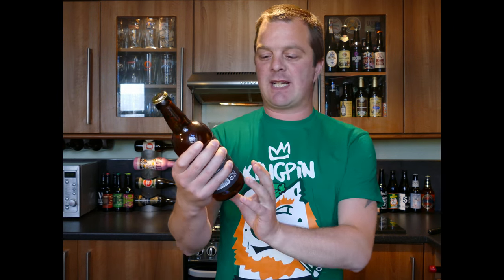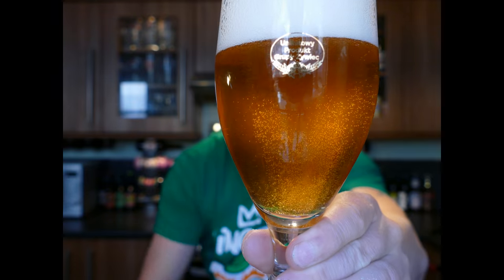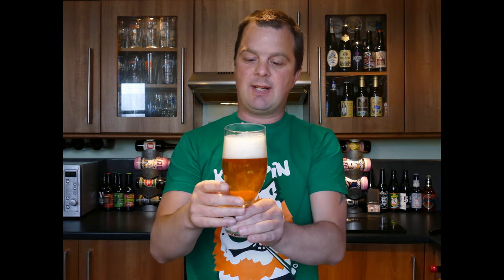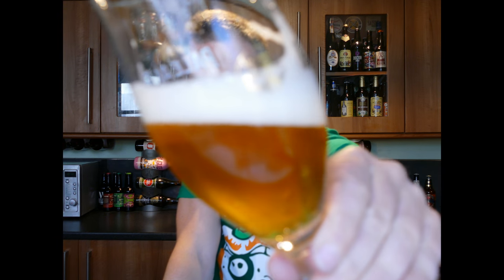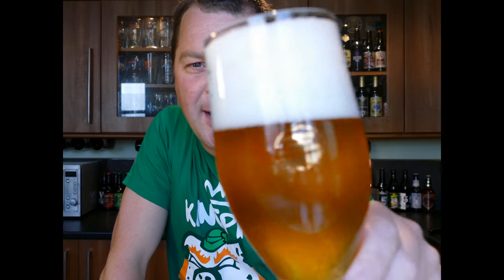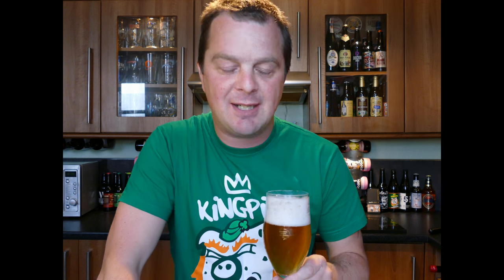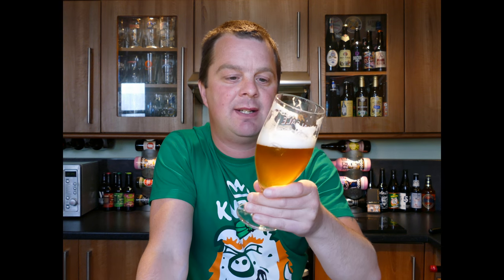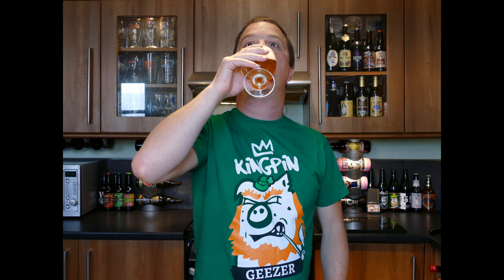(4K) Cheddar Ales Firewitch Spicy Farmhouse Saison | Craft Beer Review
Recorded In 4K Ultra HD Real Ale Craft Beer Reviews Cheddar Ales Firewitch Spicy Farmhouse Saison | Craft Beer Review